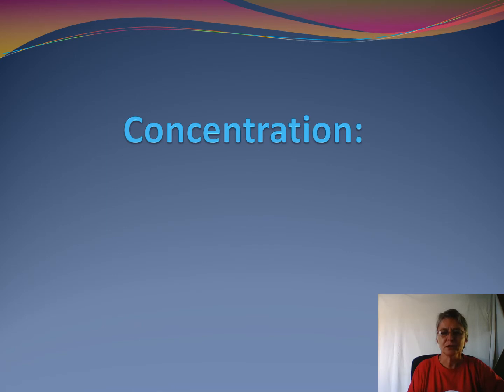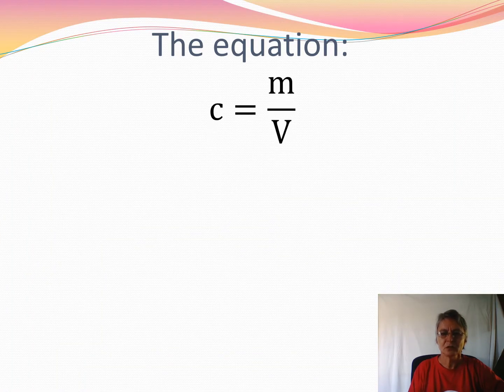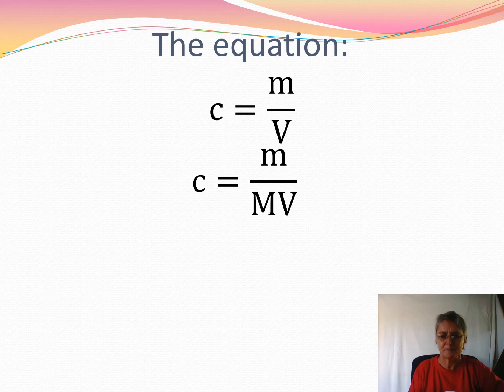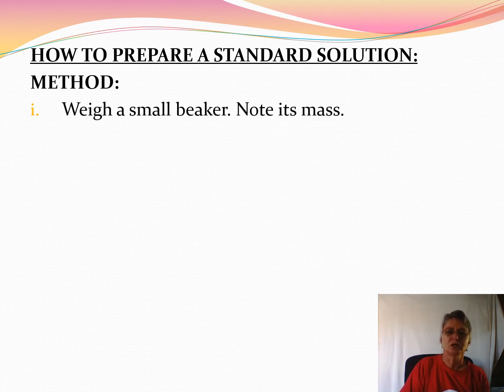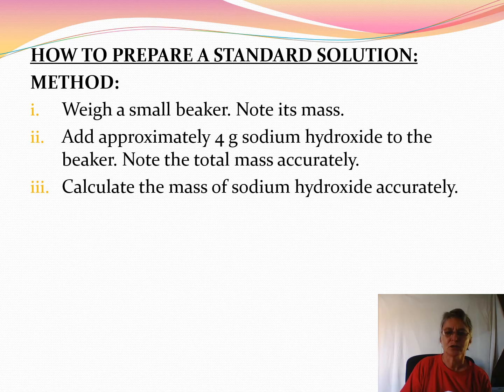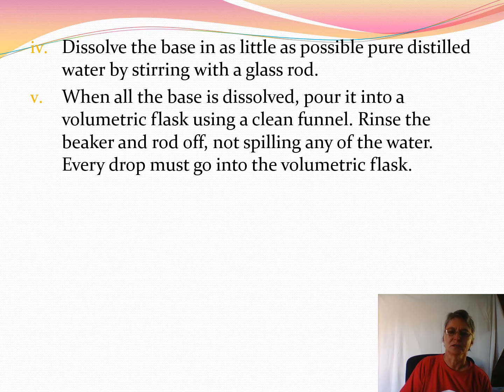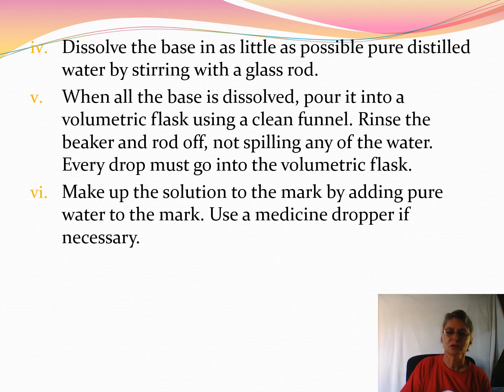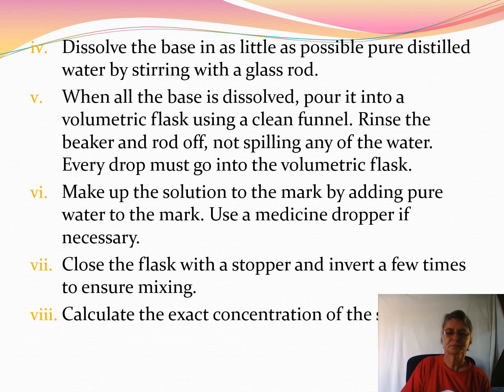8 GR 11 LESSON 5 QUANTITATIVE ANALYSIS CAPS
LESSON 5 COVERS CONCENTRATION AND MAKING UP A STANDARD SOLUTION.